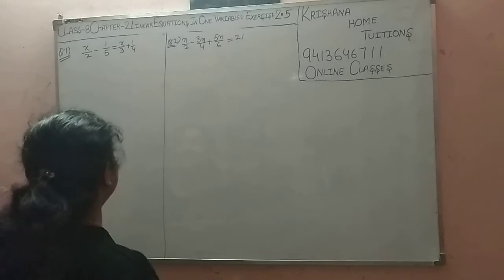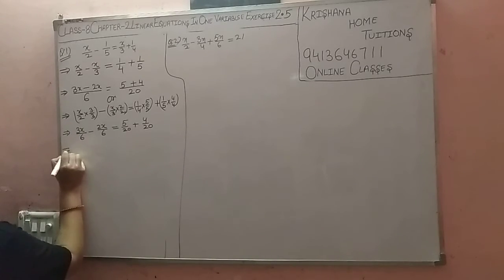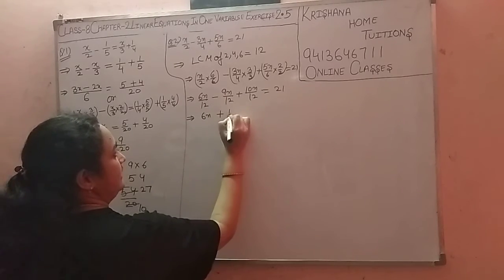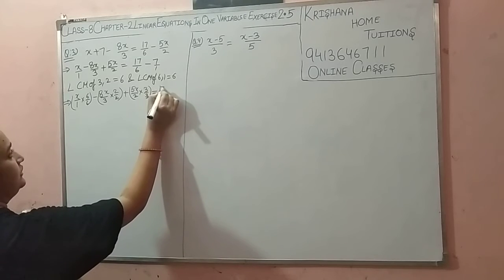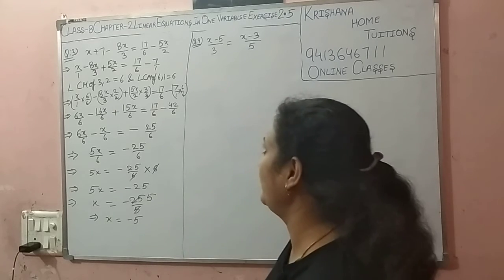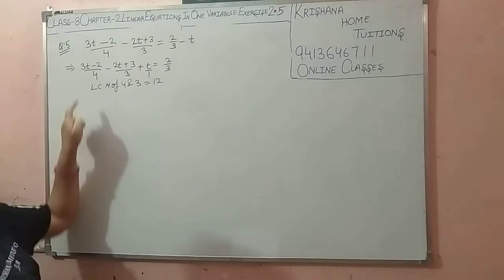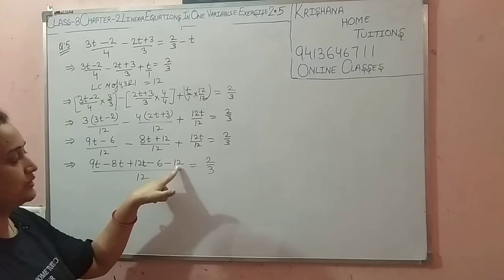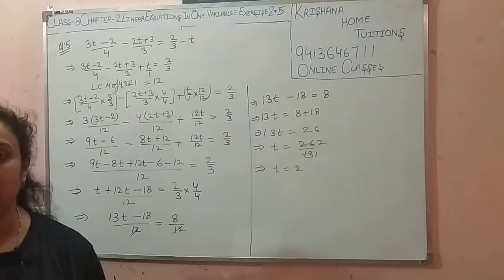Class 8 chapter 2 Linear Equations in one variables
Solution of Exercise 2.5 ( Q:1 to Q:5)